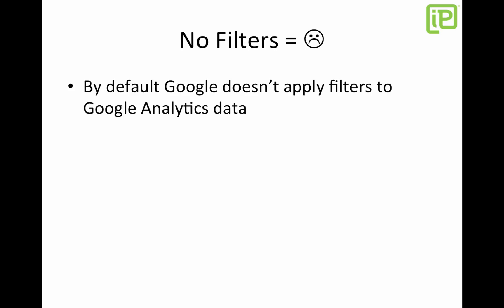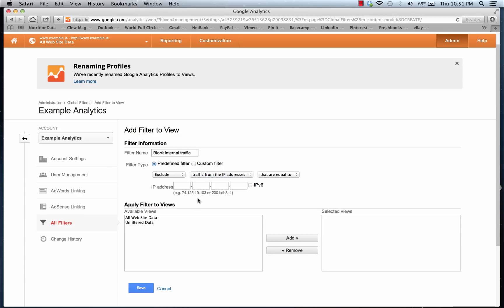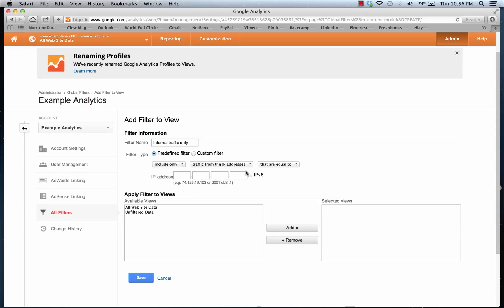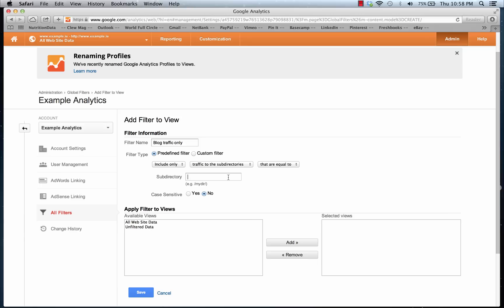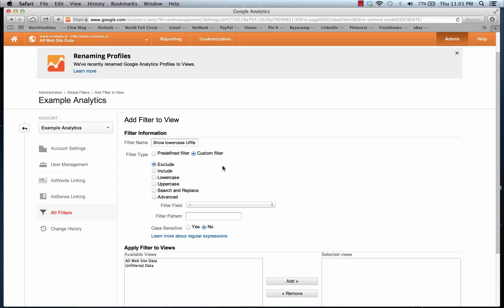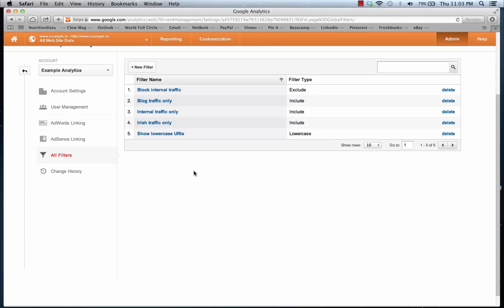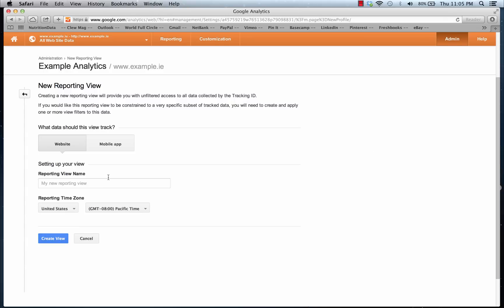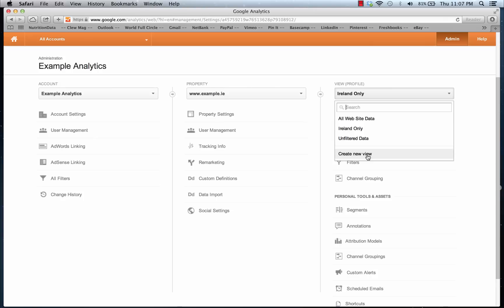How to Set Up: 5 Essential Google Analytics Filters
This week of iProspect Ireland TV features Kevin McAuley demonstrating how to set up 5 essential filters in Google Analytics; Exclude Internal Traffic Filter, Internal Traffic Only Filter, Traffic to a Subdirectory Only Filter, Lowercase URIs Filter and Irish Traffic Only Filter.

This 10 minute video will bring you through how to set up each filter step by step.

If you'd like us to make a video on something you're particularly interested in, send us a tweet to @iProspectIRL and we'll do our best!